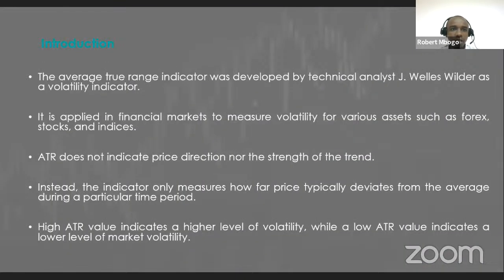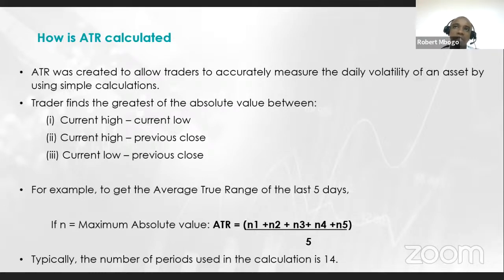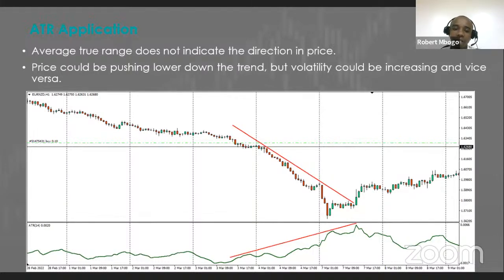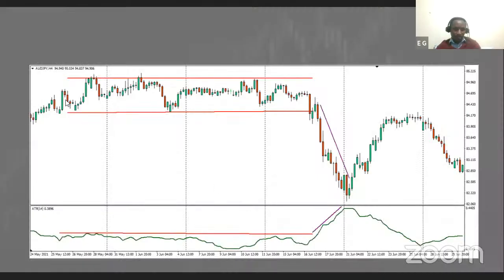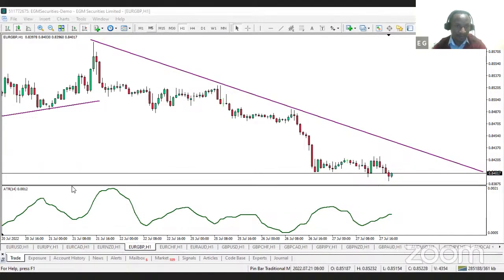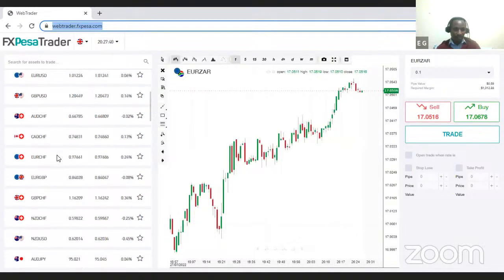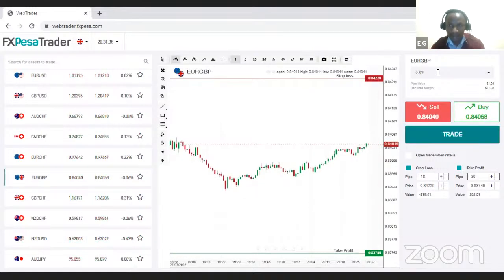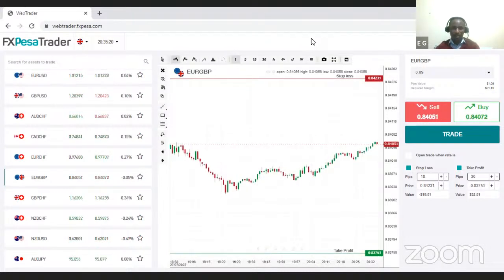The critical path | Hosted by Edwin & Robert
Know what a key market level is, and why it is so useful. You will learn how to trade key market levels using three trading styles: true break, false break, bounce. You will know important types of key market levels and how to identify them correctly.